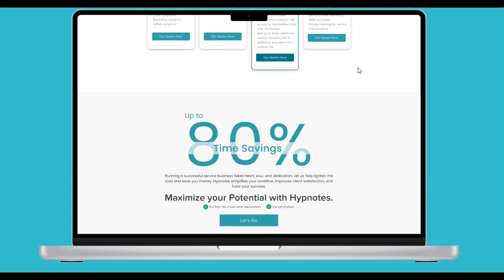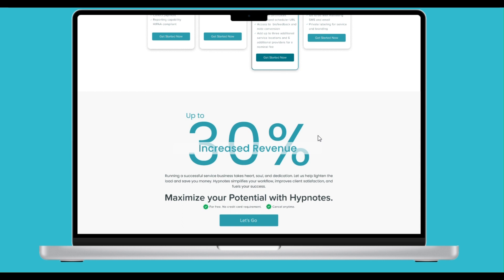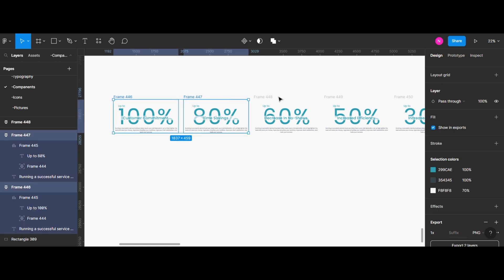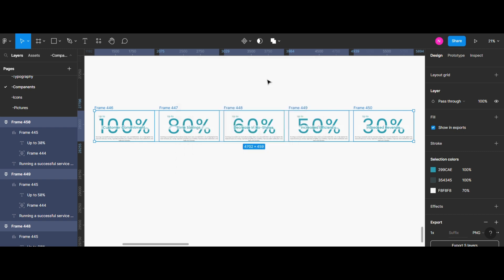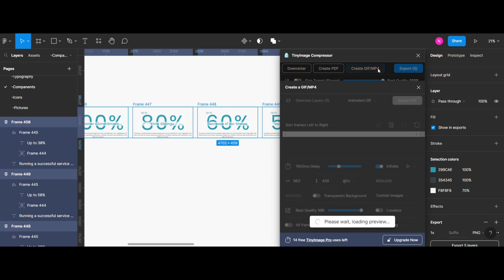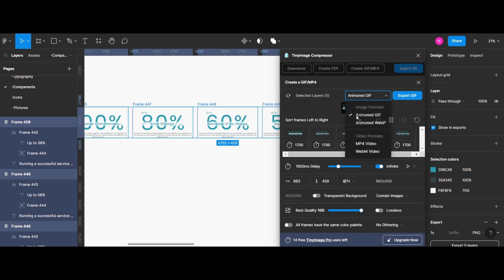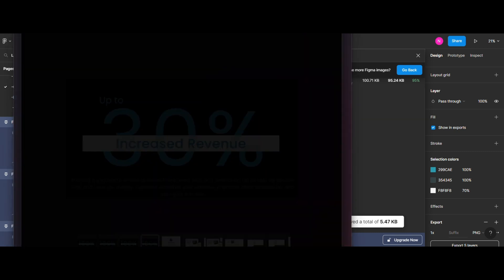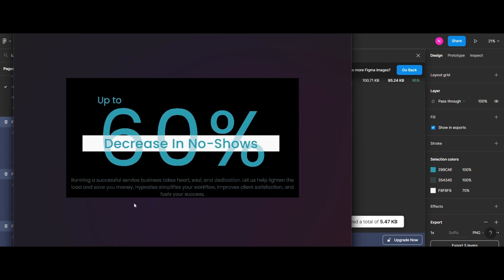Exporting GIF Images from Figma: A Step-by-Step Guide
In this tutorial, we'll walk you through the process of exporting GIF images from Figma, a powerful design and prototyping tool. Whether you're a graphic designer, UI/UX designer, or simply interested in creating captivating animations, this guide is for you.

Join us as I demonstrate a simple and straightforward method to export your Figma designs into eye-catching GIFs. We'll cover everything from setting up your design to exporting the final animated image. Our step-by-step instructions will help you master this process in no time.